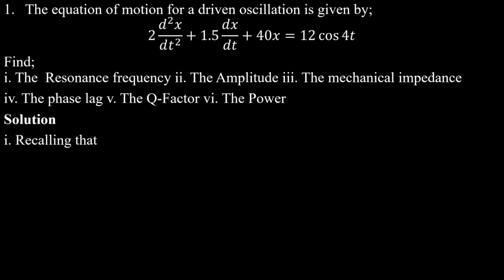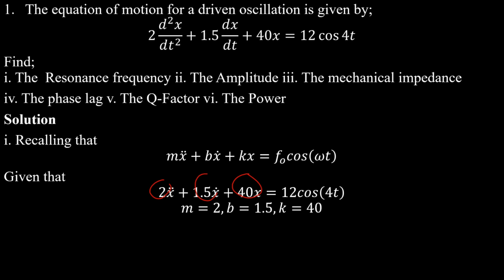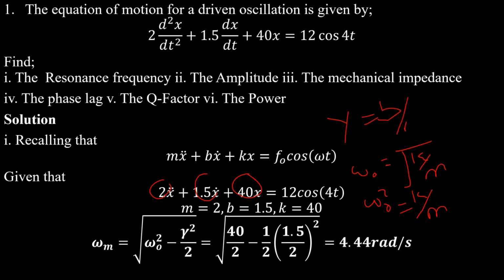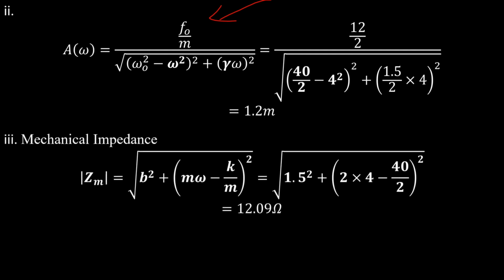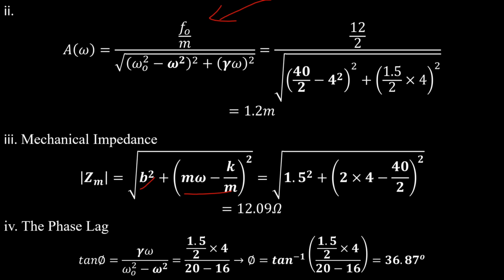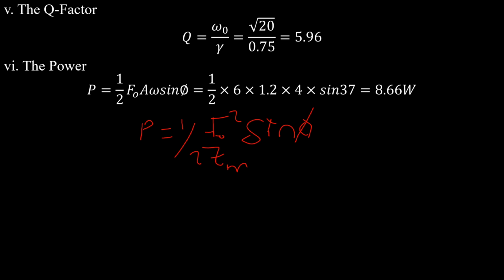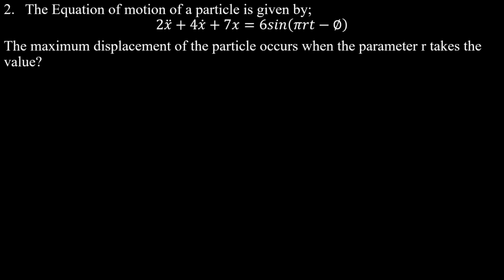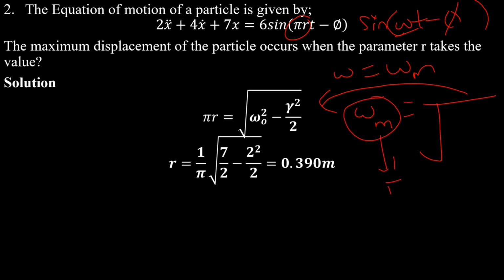Solved Problem on the Driven Oscillation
TWO PROBLEMS SOLVED IN THE DRIVEN OSCILLATOR